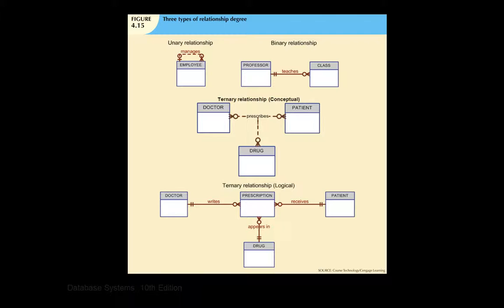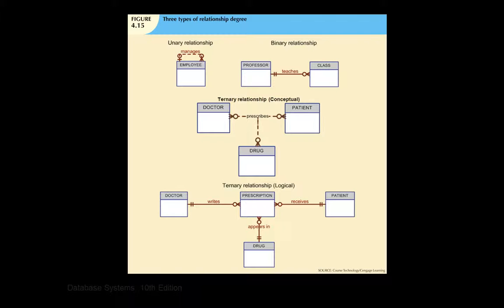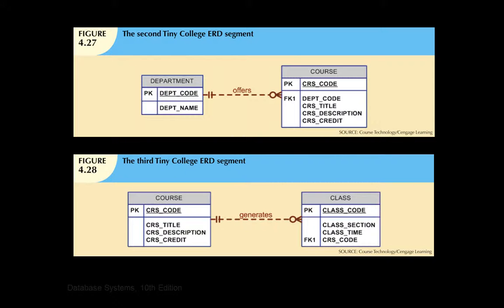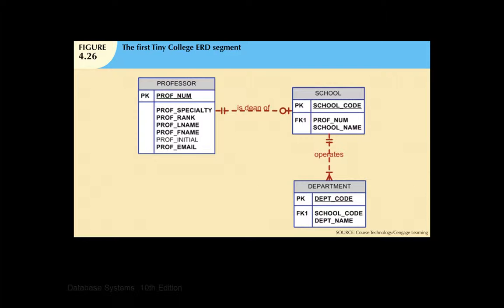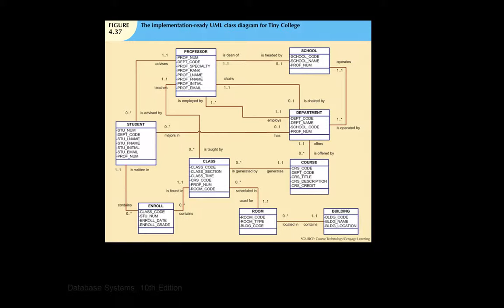ADB Chapter 4 Part IV